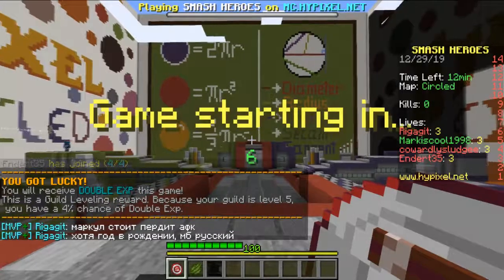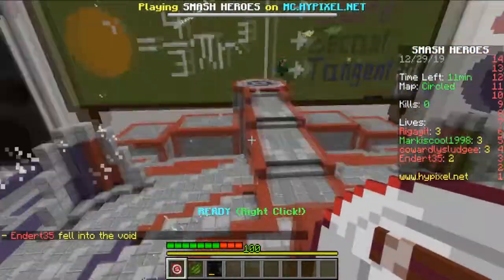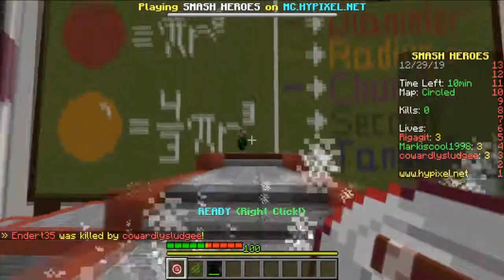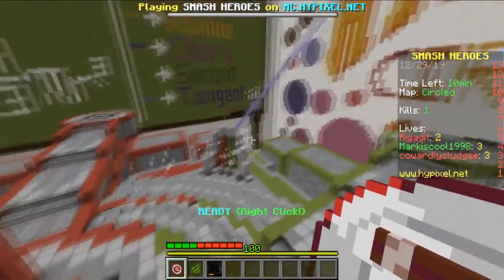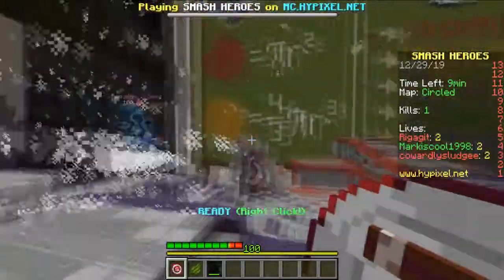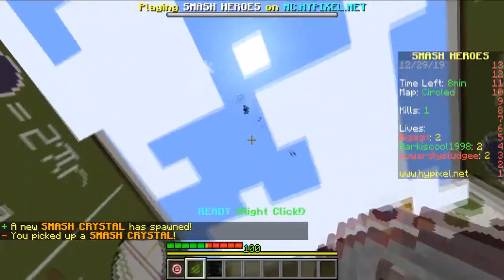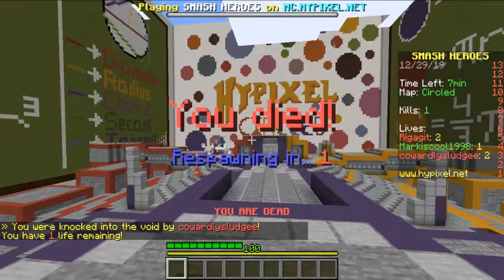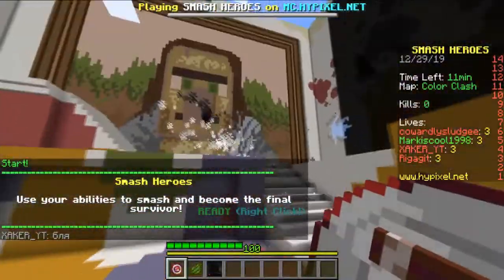This kit is op! | Smash Heroes Minecraft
Today I play Minecraft. Did you like the video? Then smash the ‘like’ button completely broken!